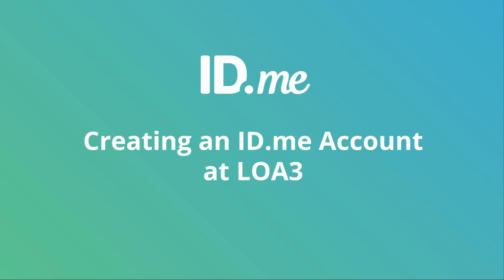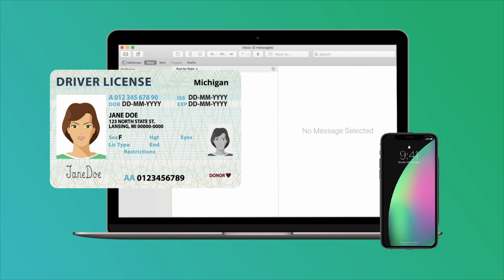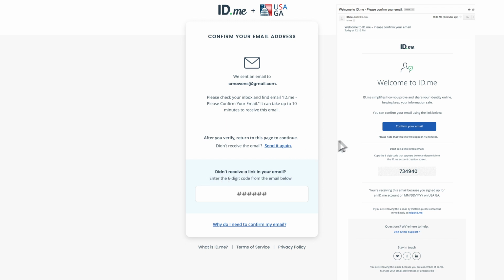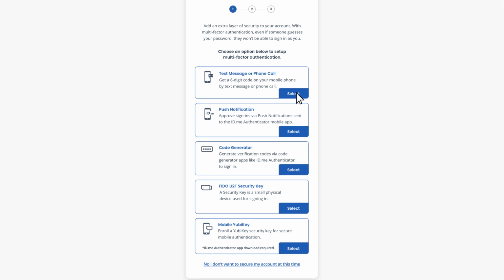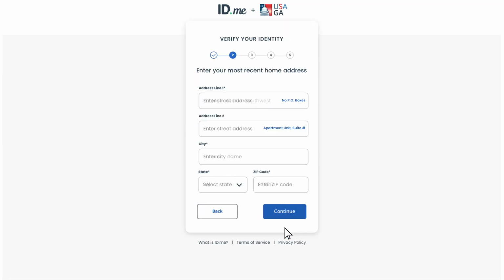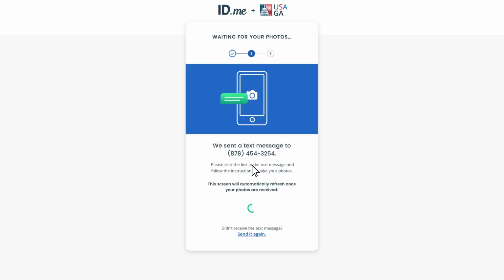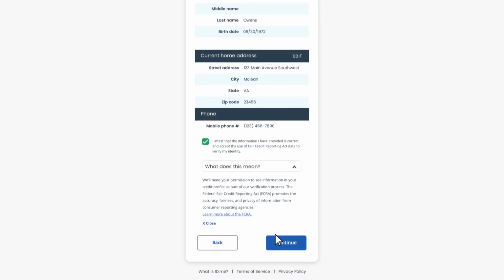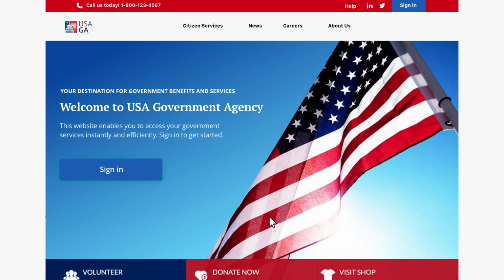Creating an ID.me Account at LOA3